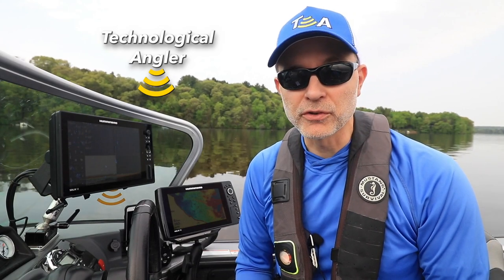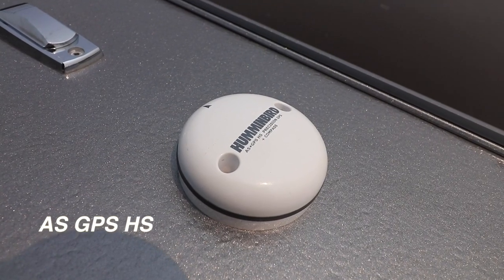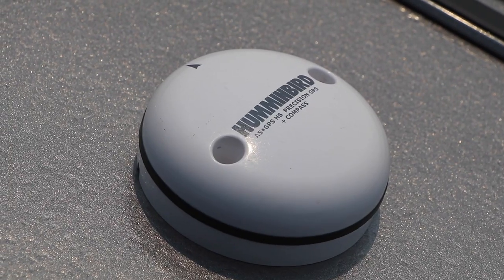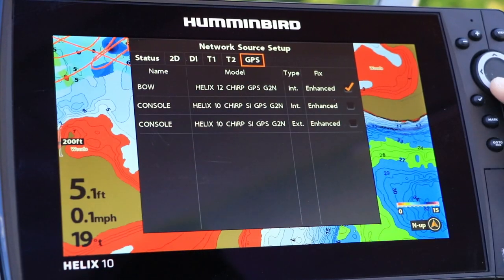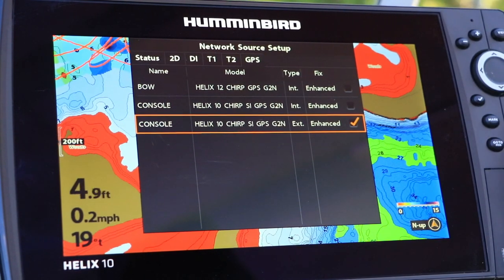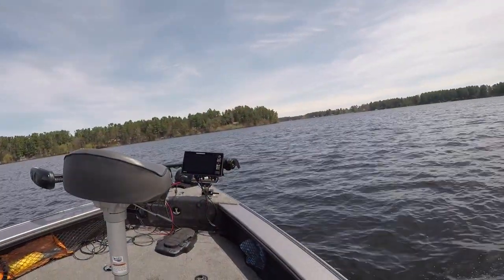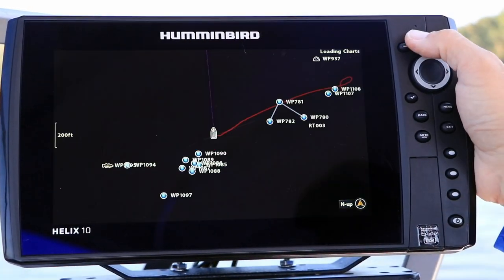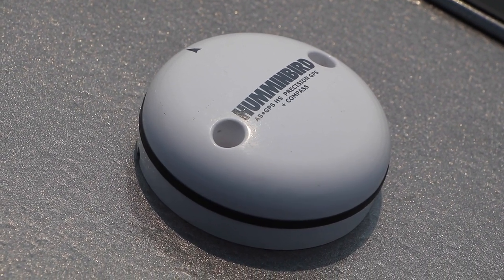Humminbird GPS Heading Sensor - Why You Should Install One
Jason Halfen explains the purpose of an external Humminbird GPS Heading Sensor for precise GPS reception and boat heading on your chart, regardless of boat speed.

A heading sensor is required to be able to create waypoints on units displaying MEGA 360 Imaging.